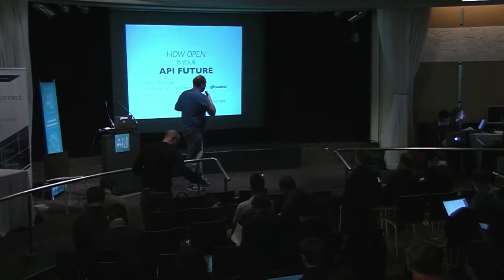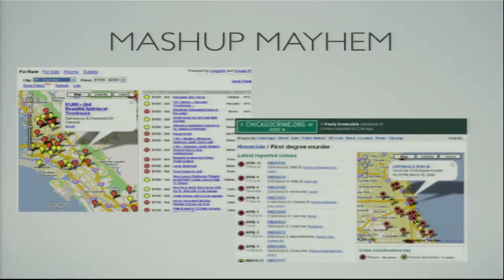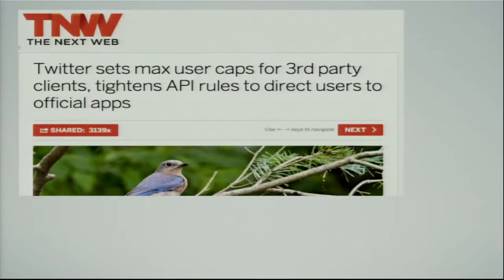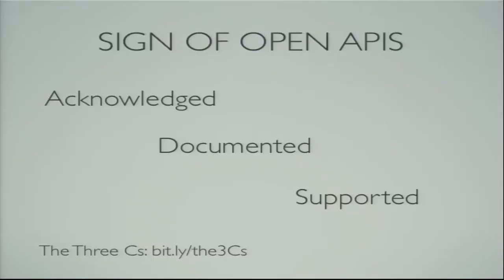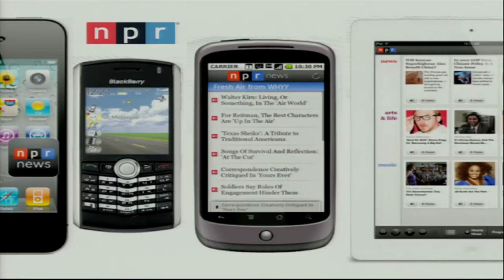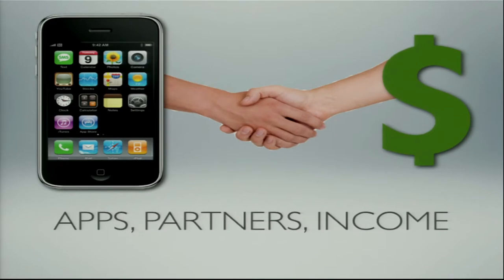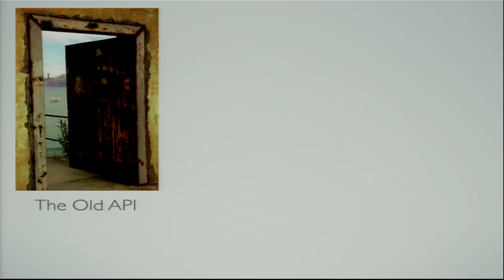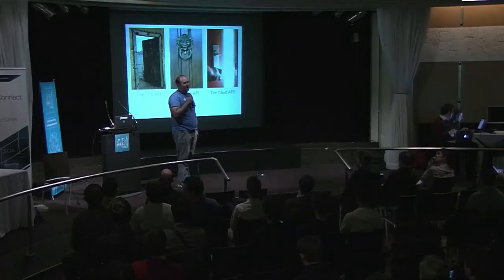"How Open Is Your API Future" Adam DuVander, Dev Communication Dir., Sendgrid APIDays Paris 2013